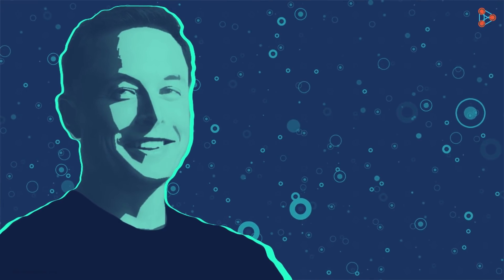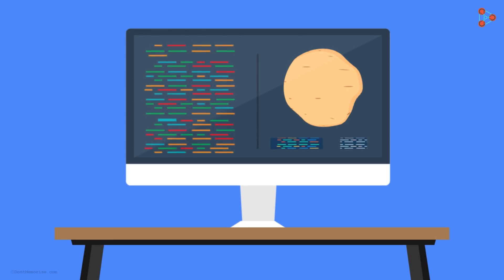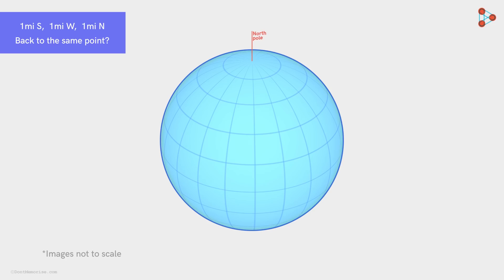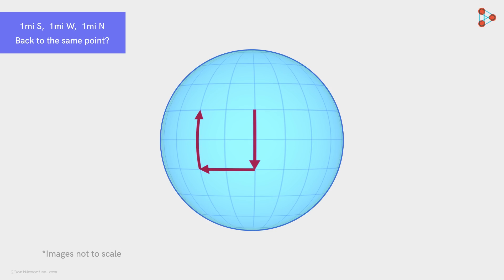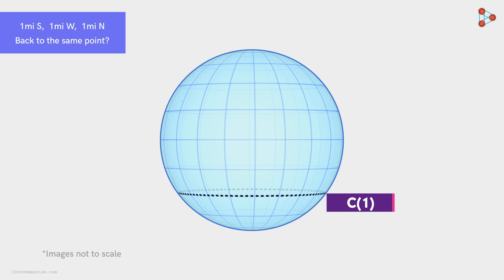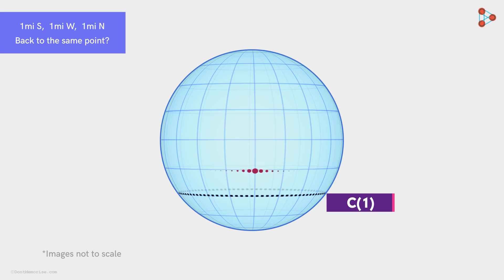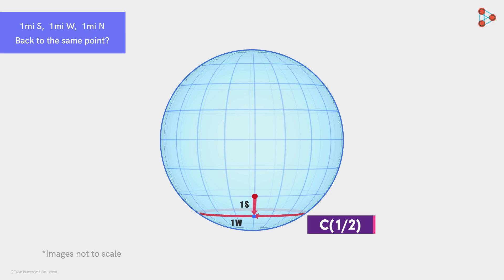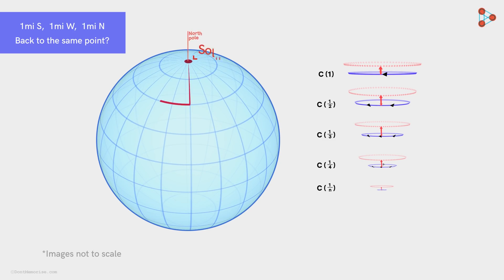Elon Musk's "Unsolvable" Riddle | Don't Memorise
You're at some point on earth, and you walk one mile south, one mile west, and one mile north. Can you land up at exactly the same point where you started? This is allegedly Elon Musk's favourite interview question. Watch the video and tell us what you think :)

To watch the solutions to more such interesting puzzles, visit our

In this video, we will see:
0:00 Introduction
0:11 Elon Musk Riddle
0:32 Solution of Elon Musk's Unsolvable Riddle